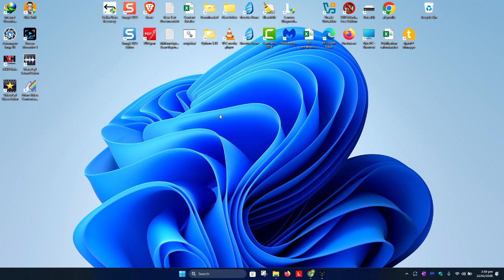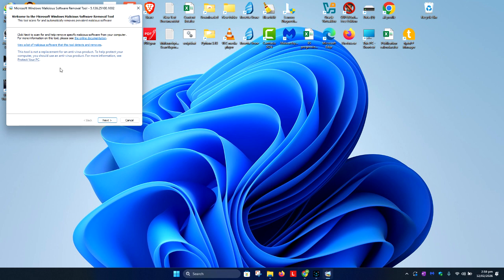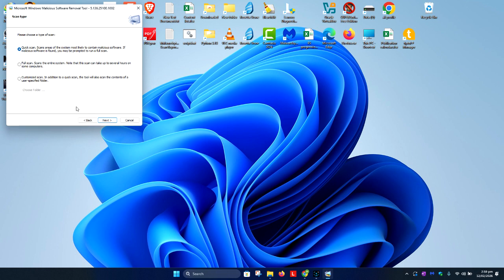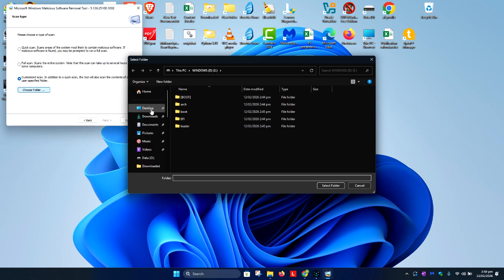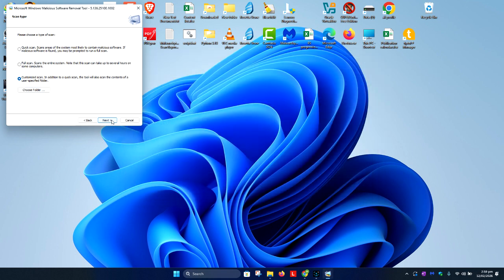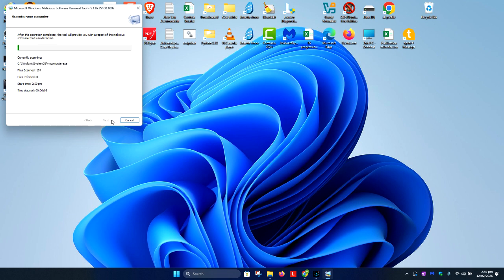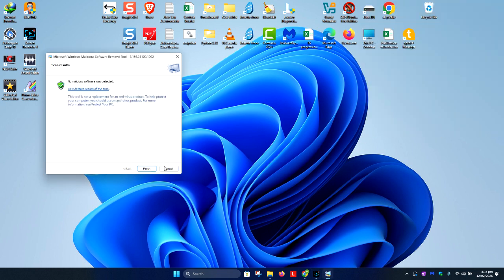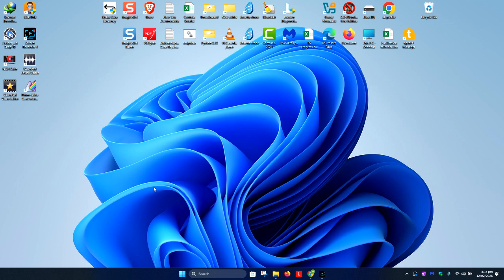How to clean windows from malwares and viruses!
Is your PC lagging or acting strange? 💻🛑 It’s time for a deep clean! Here is how to wipe out malware and viruses from Windows for FREE.
You don't need to pay for expensive antivirus software. In this video, I’ll show you the best built-in ways to scan, detect, and remove threats to get your Windows 10 or 11 running like new again!
✅ The Ultimate Cleanup:
Open Windows Security   Virus & threat protection.
Run a Full Scan for a complete check.
Use Microsoft Defender Offline scan for stubborn viruses.
Bonus: Run MRT (Win + R   "mrt") for an extra layer of safety!